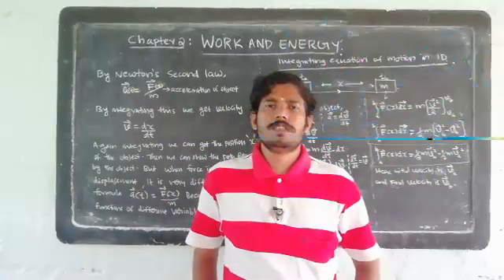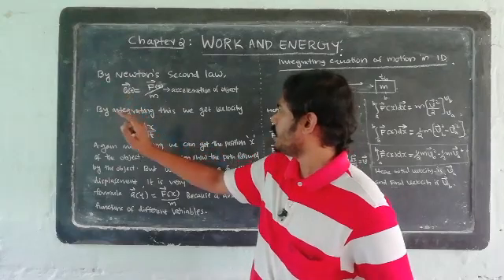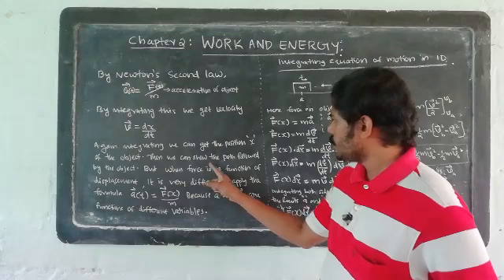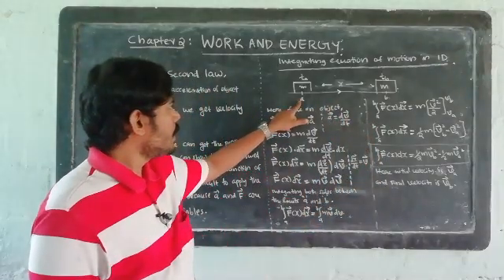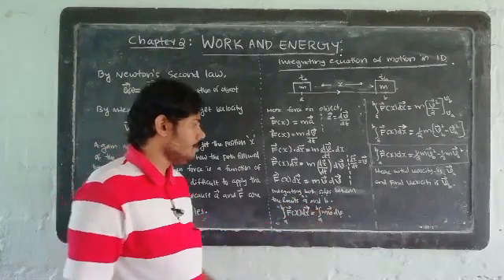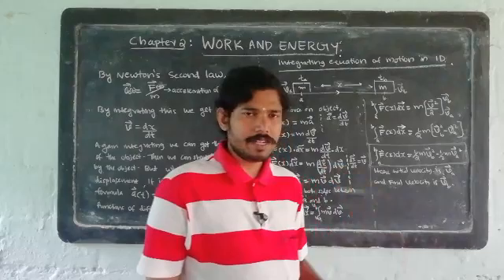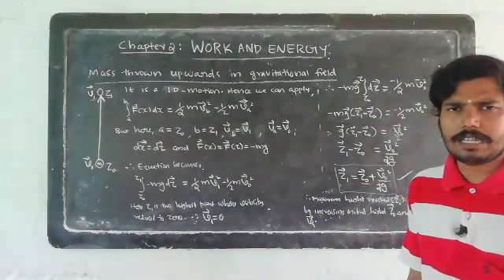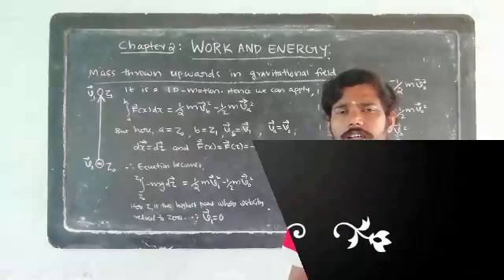First sem BSc : Chapter 2 Part 1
Integrating equation of 1D motion